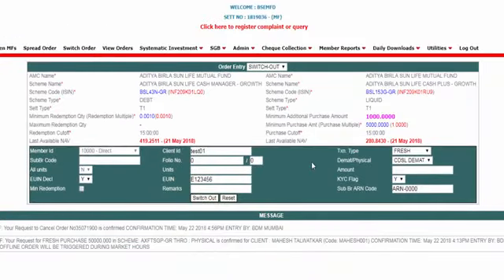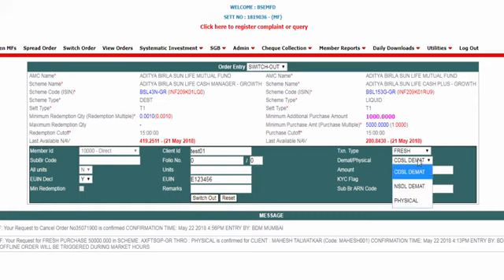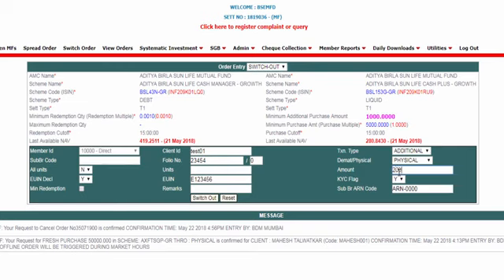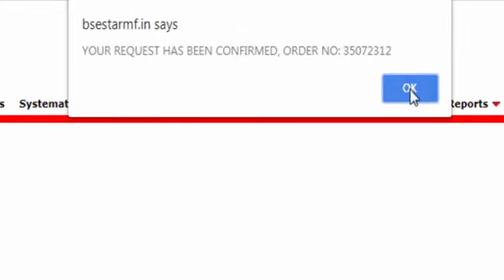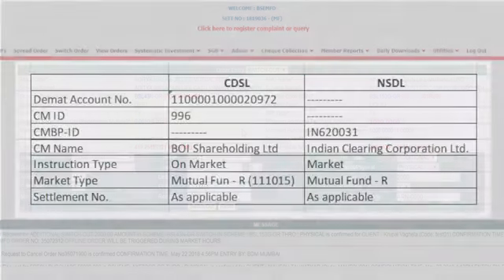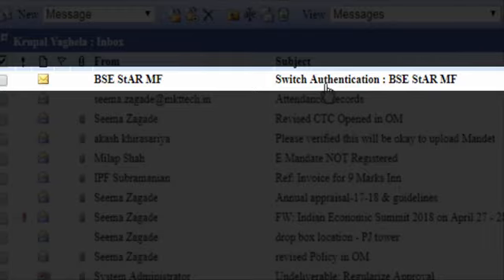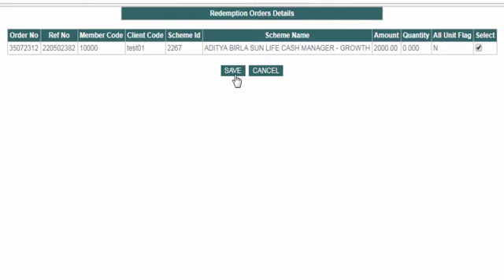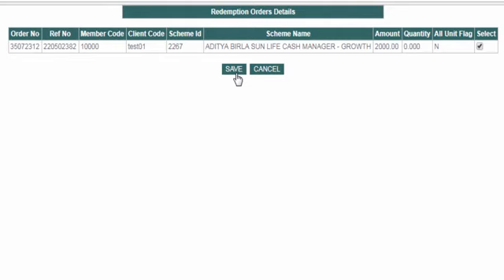How to register a Switch Order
bse star mf
how to use bse star mf
online platform for mfd
online platform of mutual fund distributor
bse india
bse star mf how to place switch order
switch order